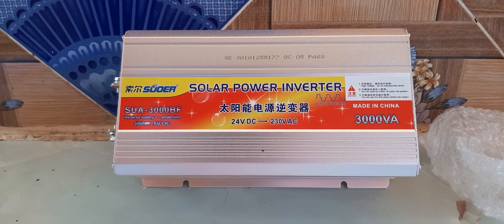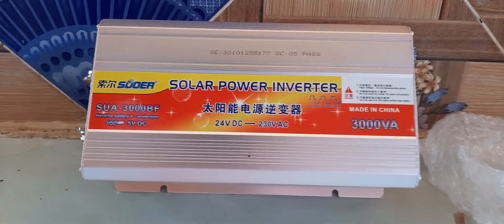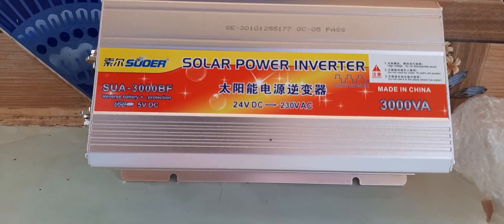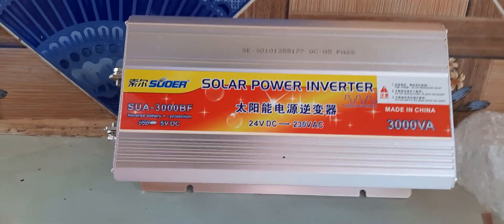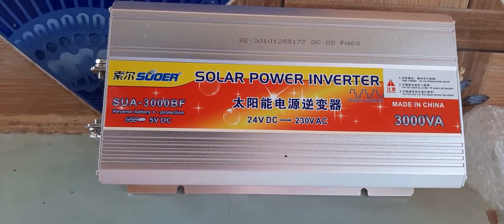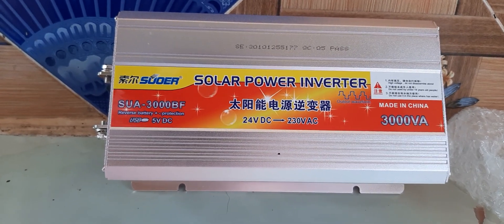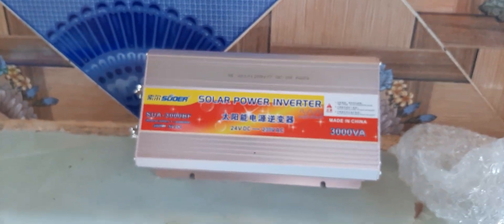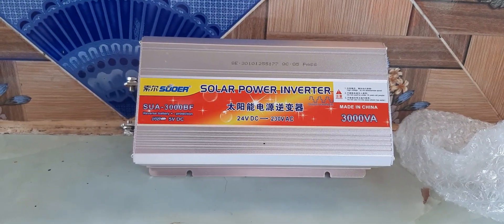DC to AC converter 3000w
Having a lot of DC applications in your house is by far the best solution since you can't store produced AC. Maybe AC applications is a thing of the past in the future. For now I just produce the exact amount I spend by regulating it somewhat. my household air-conditioning is spending around 900w of AC running tw is around 40w AC freezer is 70W (when running)
Fans and light is another 200w
all together I never get above 2000w I recond, but let's see shall we?